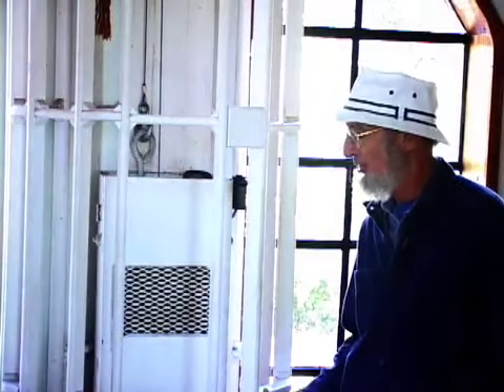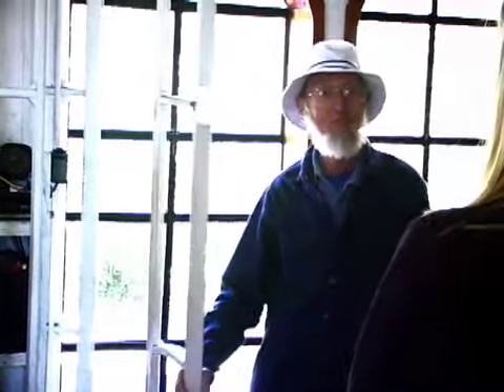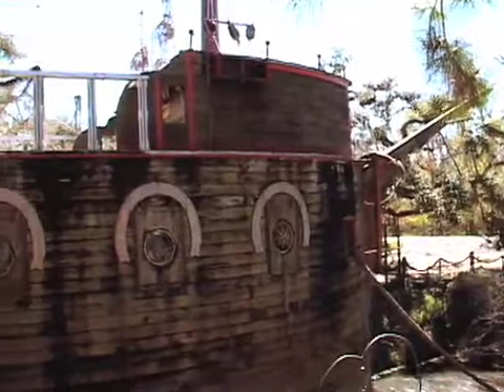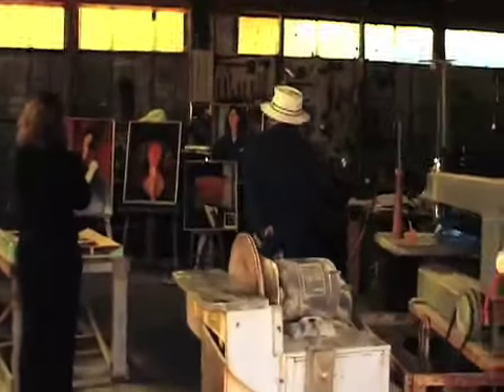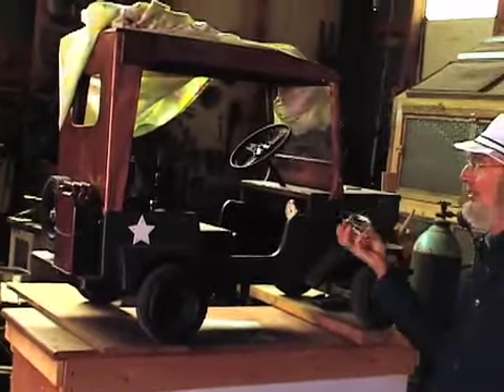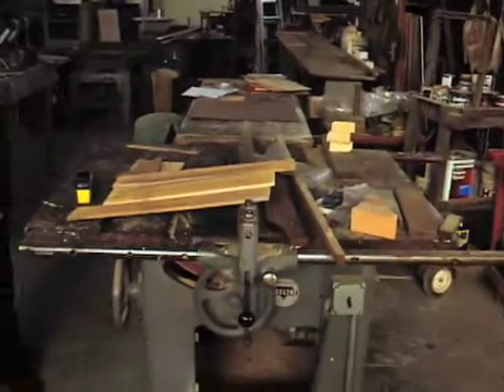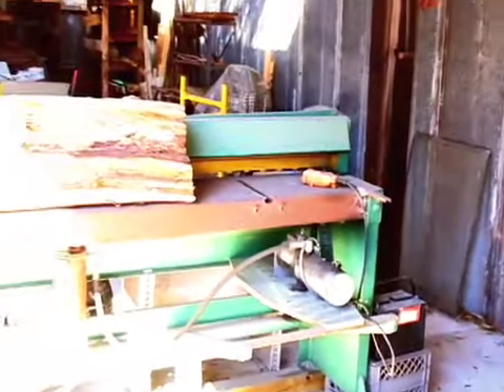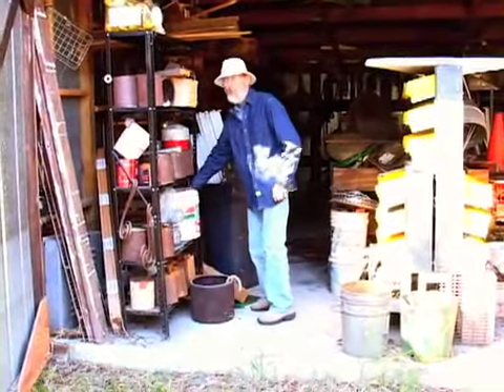Solomon's Castle Part 3 of 4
University of South Florida Librarian, Andrew T. Huse, interviews Howard Solomon, creator of Solomon's Castle in Ona, Florida.